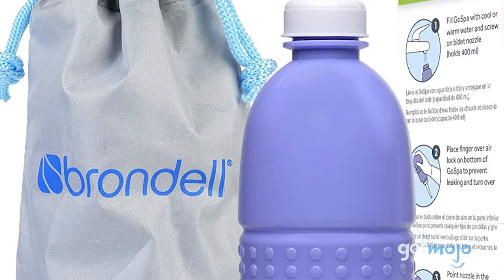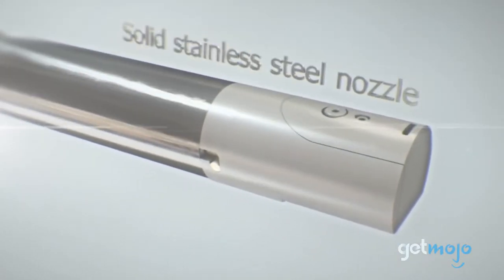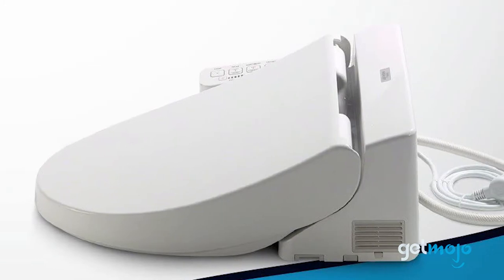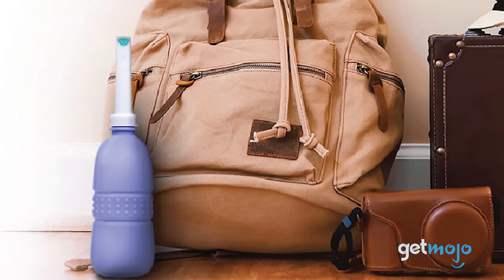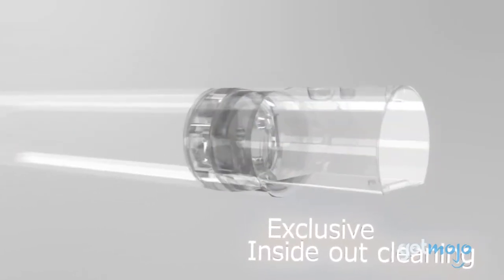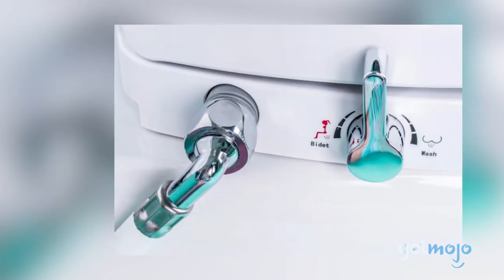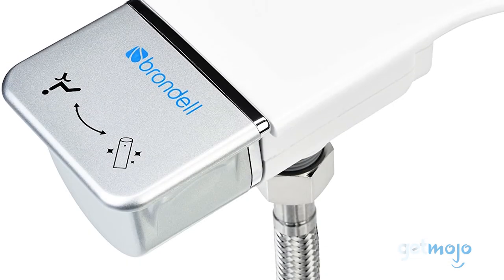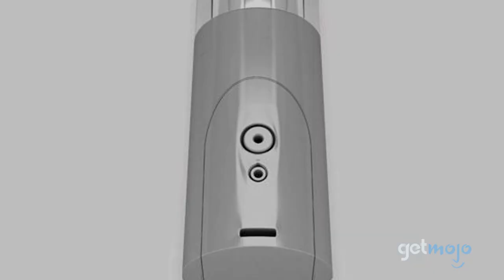Top 5 Best Bidets For Your Bathroom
The 5 Best Bidets of 2020 - For more info on these products

Some may see it as an essential bathroom fitting - whereas others may deem it a luxury. Either way, if you’re going to have a bidet in your bathroom, then you want it to be fit for its purpose, right? Well, we’re here to help you choose the right one for you! We’ve taken a look at numerous website and consumer reviews to give you our 5 recommended products.

All products and links have been independently selected and ranked. Prices mentioned in our videos are subject to change.